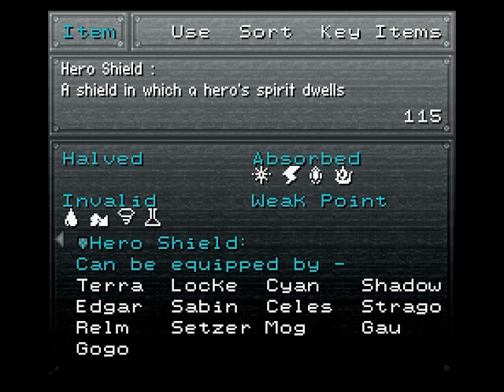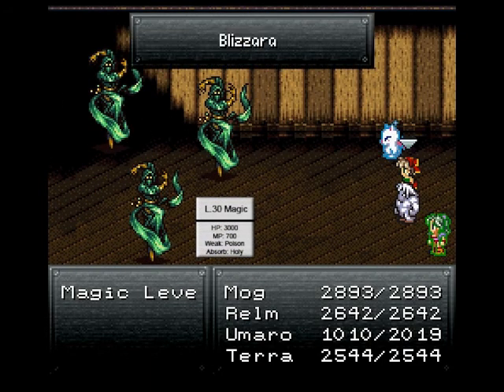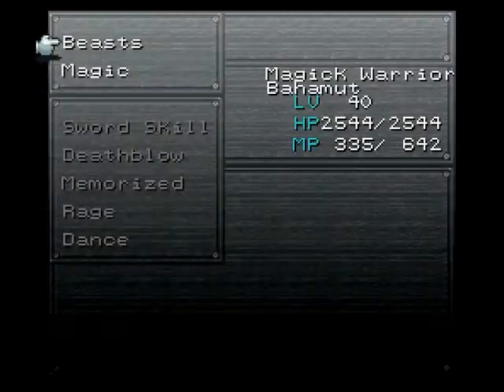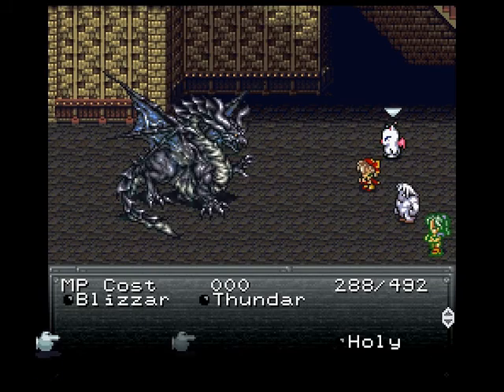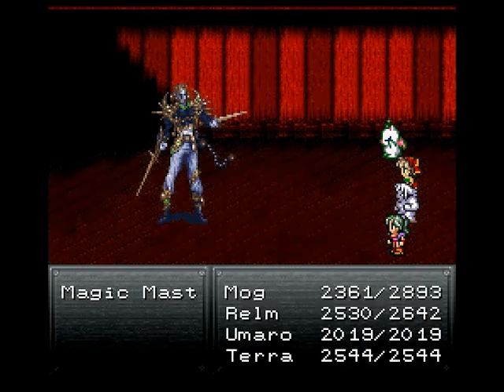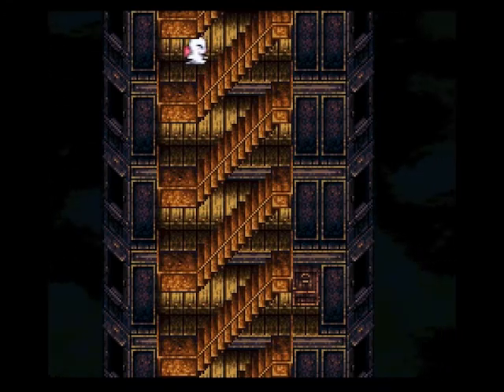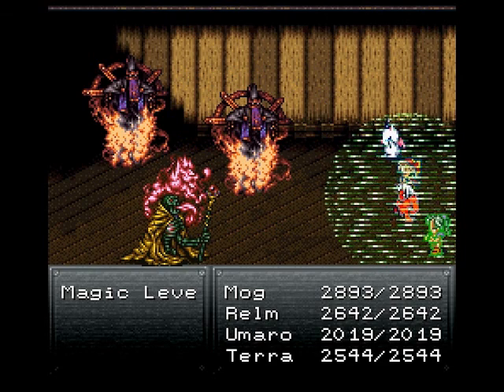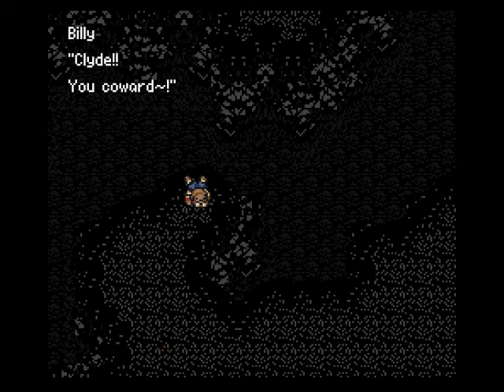Let's Play: Final Fantasy VI pt.78 - That {Censored} Tower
I hate this place with a burning passion.  There's hard, then there's irritating, this there's this bloody place.